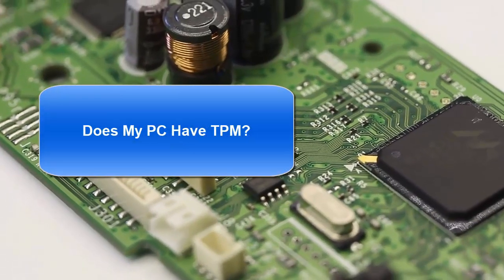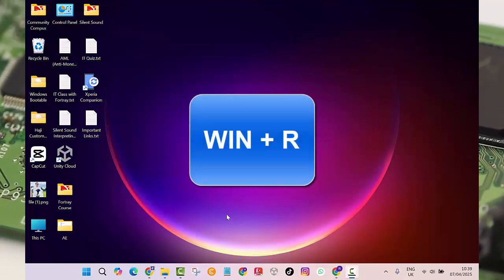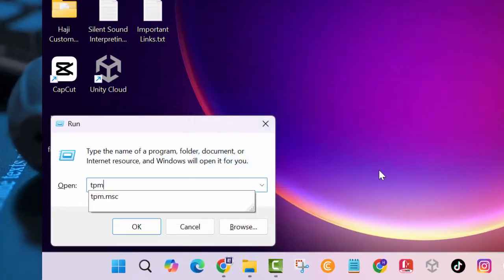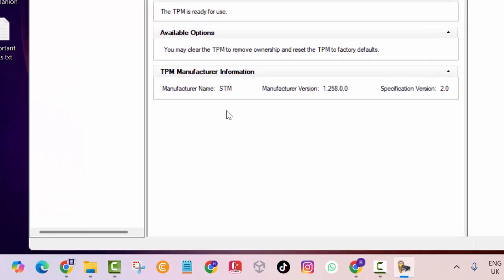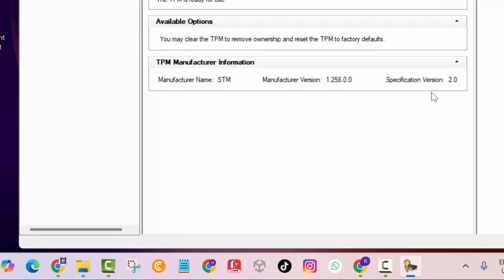TPM for Windows 11 💻: Full Breakdown for Beginners (Do You Really Need It?)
If you're confused about TPM and why it's required for Windows 11, you're in the right place! In this video, we break down what TPM (Trusted Platform Module) really is, how it works, and why Microsoft made it a requirement for Windows 11. Whether you're building a PC, upgrading, or just curious—this beginner-friendly guide will explain everything in simple terms.

Information Technology